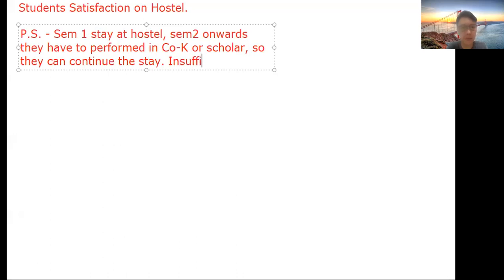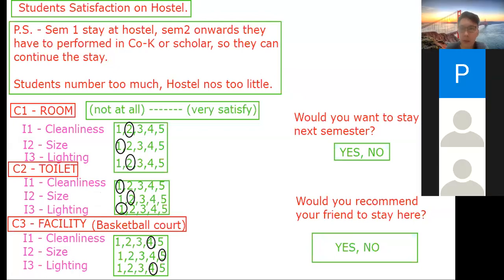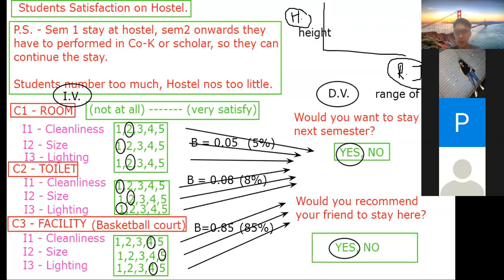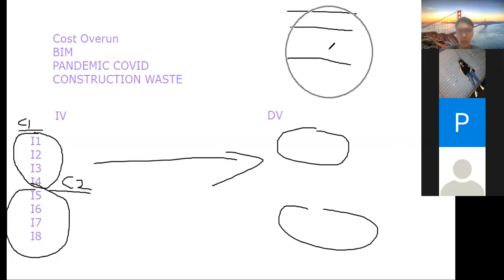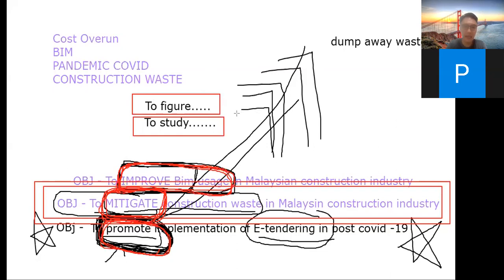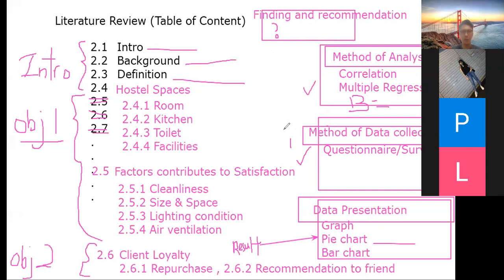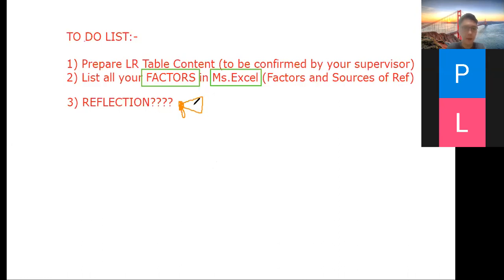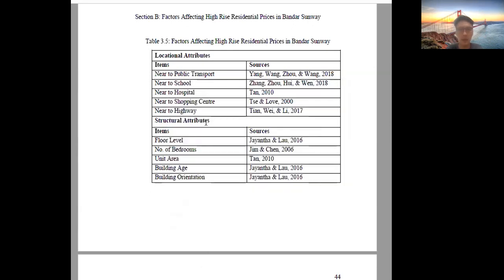Quantitative Approach - Research Dissertation and Thesis